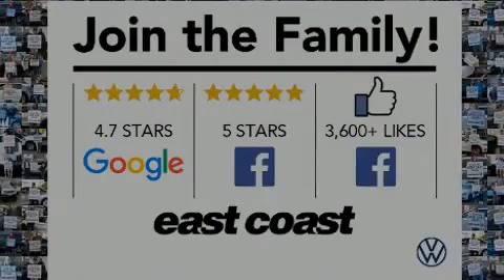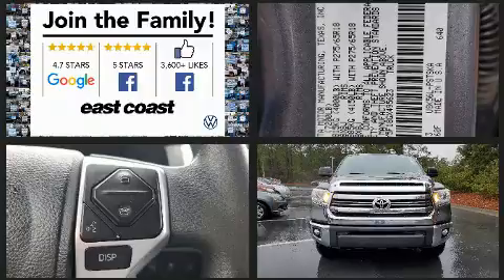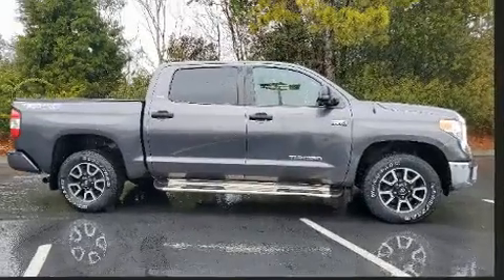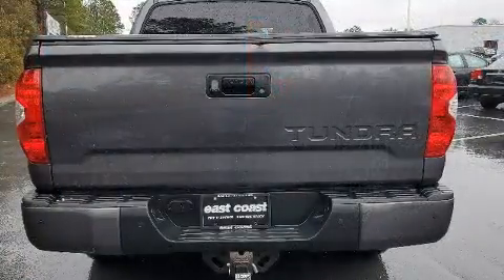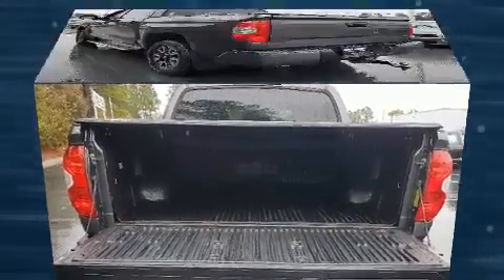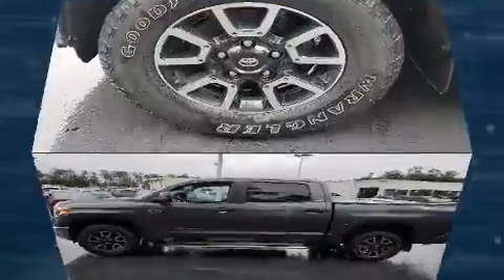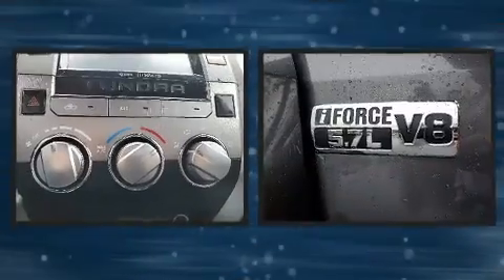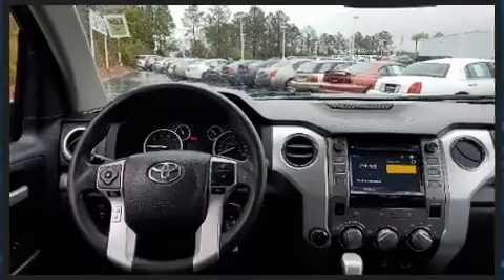2016 Toyota Tundra SR5 in Myrtle Beach, SC 29588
8756-C Highway 17 Bypass South

Introducing the 2016 Toyota Tundra. Under the hood you'll find an 8 cylinder engine with more than 350 horsepower, providing a smooth and predictable driving experience. Four wheel drive allows you to go places you've only imagined. Top features include power windows, a tachometer, front fog lights, tilt steering wheel, skid plates, an overhead console, a trailer hitch, and remote keyless entry. Premium sound drives 6 speakers, providing you and your passengers a sensational audio experience. Toyota ensures the safety and security of its passengers with equipment such as: dual front impact airbags, head curtain airbags, traction control, brake assist, ignition disabling, and 4 wheel disc brakes with ABS. Electronic stability control stands out as a technologically savvy innovation, keeping you better connected to the road. We pride ourselves in the quality that we offer on all of our vehicles. Stop by our dealership or give us a call for more information.